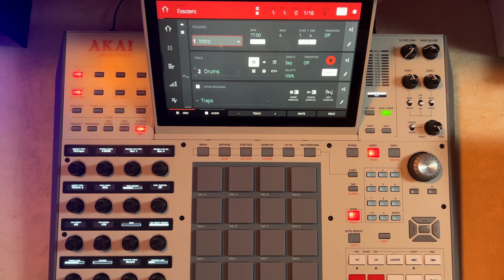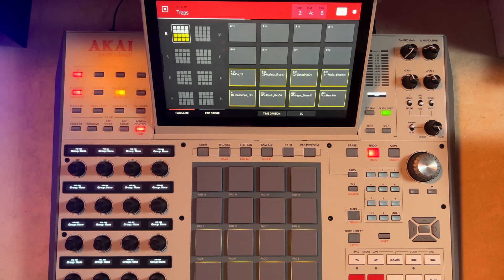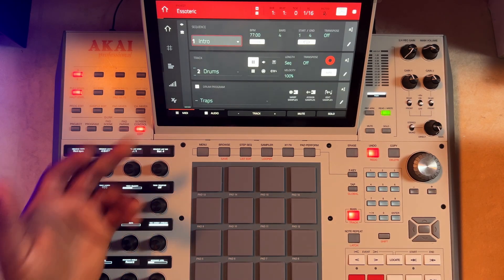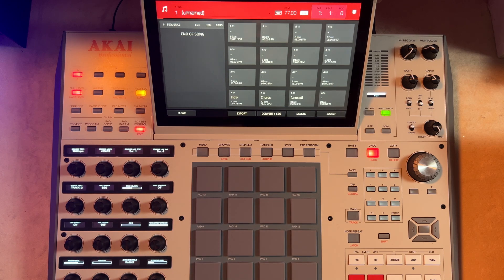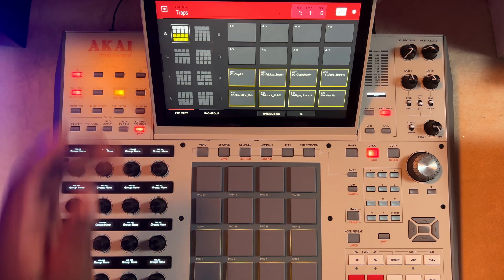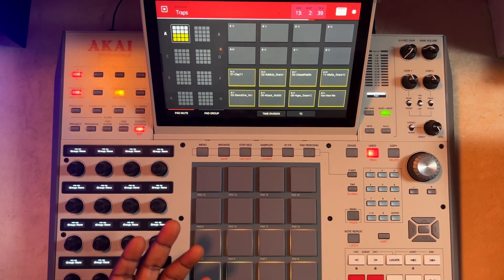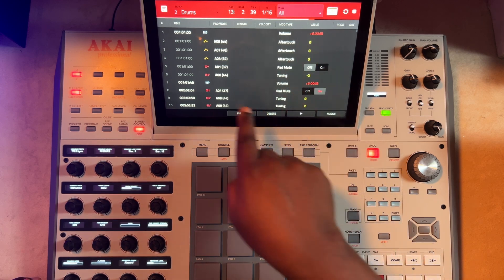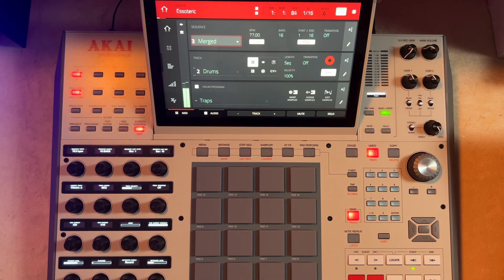Selective Pad Mute in Multiple Sequence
In this episode, we covered the limitations of pad mute by design, and how to get around it when working with more than one sequence in MPC.

Chapters:
0:00 - Introduction
2:29 - Deleting Pad Events
3:50 - Automating Pad Mutes
8:30 - Undo or Manage Automation